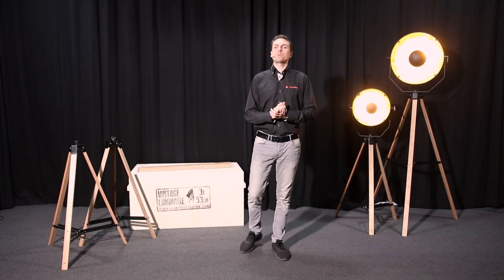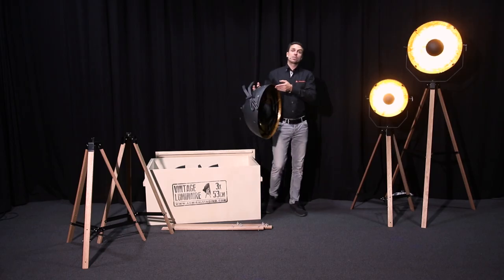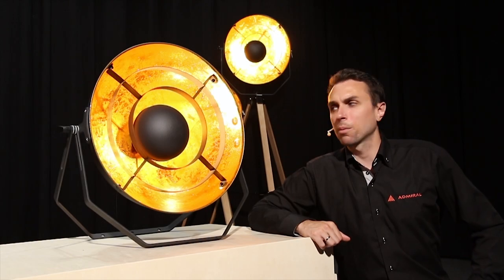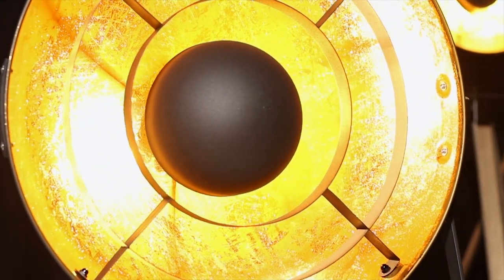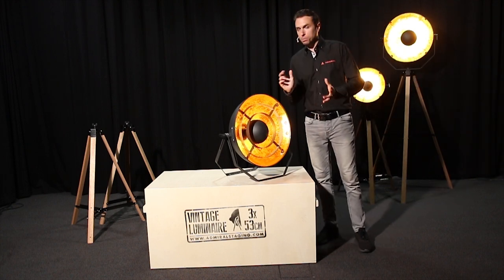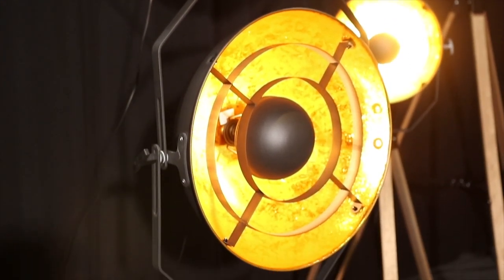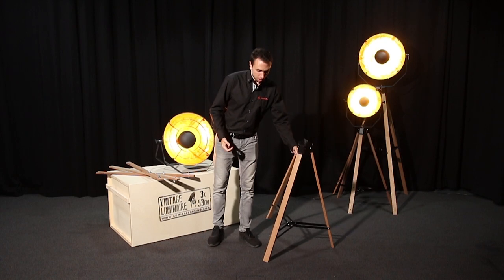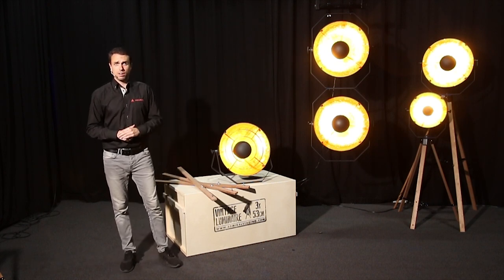Product Demo: Vintage Luminaire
An Admiral Staging fixture with a vintage look – because retro chic is absolutely en vogue!
You can use these decorative fixtures for your TV shows, theatre productions or for live bands to add visual impact to an area and to create a specific atmosphere. The fixture has a golden reflector finish and two concentric black metal rings to provide that vintage spotlight look. The adjustable brackets allow you to use the Vintage in multiple ways. You can hang it on a Drop arm, mount it on a tripod by using one bracket or you can place it on the floor by using both. You can also interlink several Vintage luminaires using their sturdy brackets